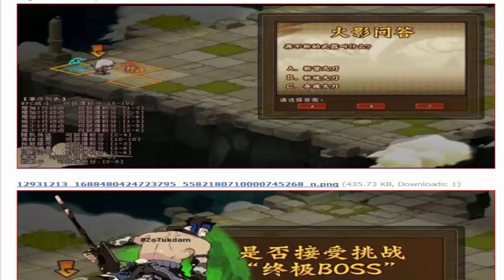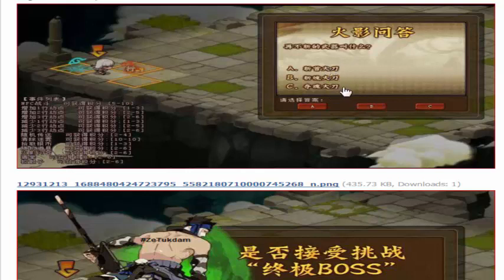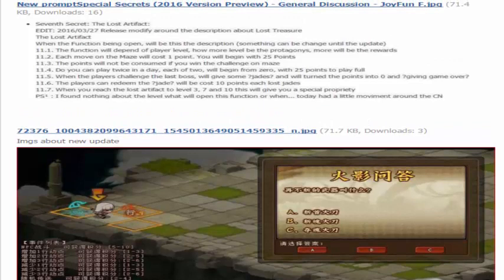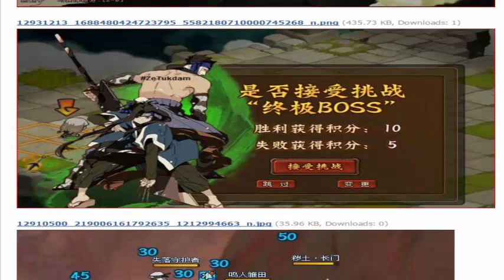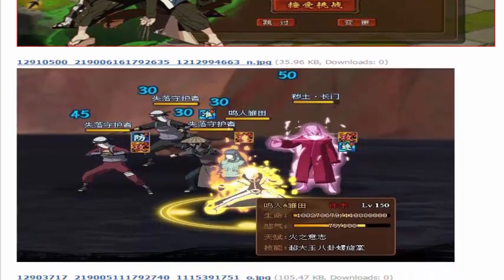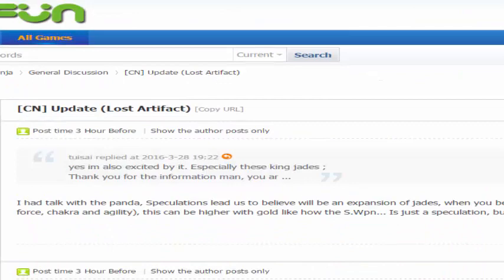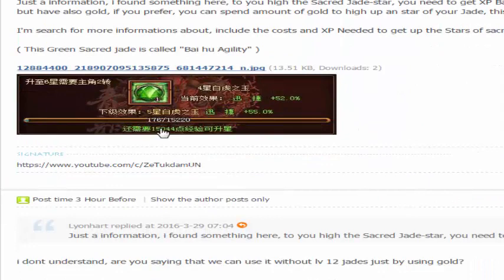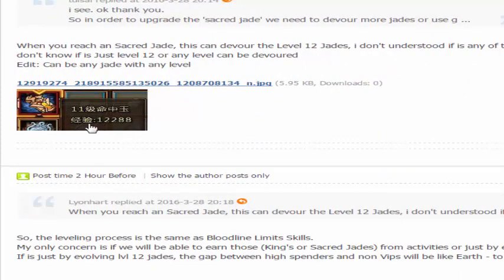Sneak Peak Chinese Update - Lost Artifact and King Jade